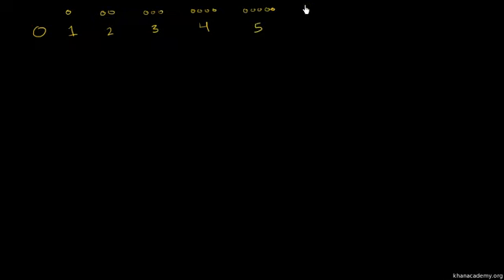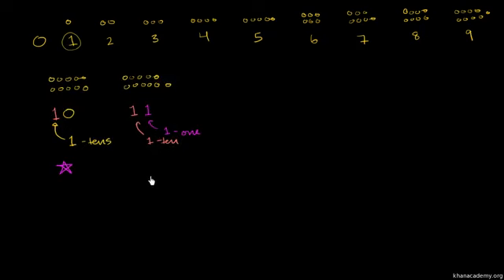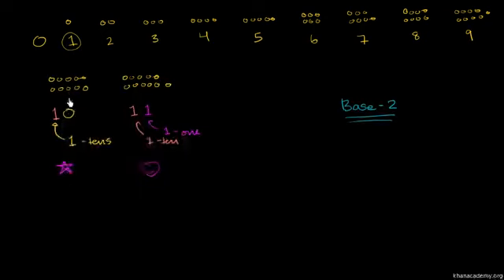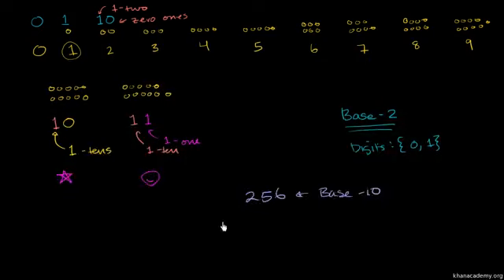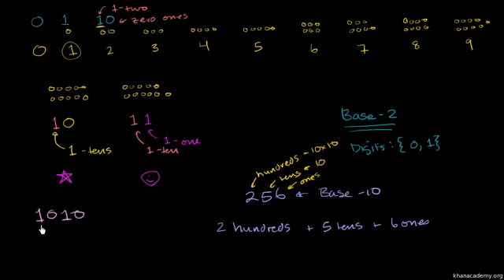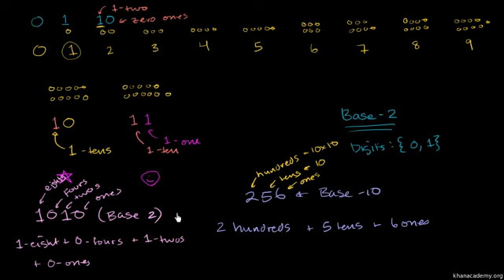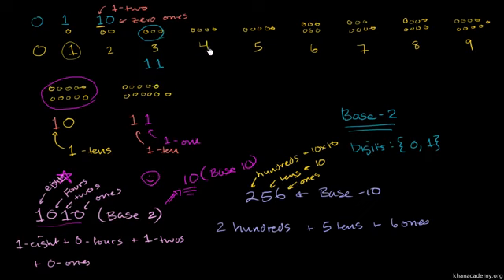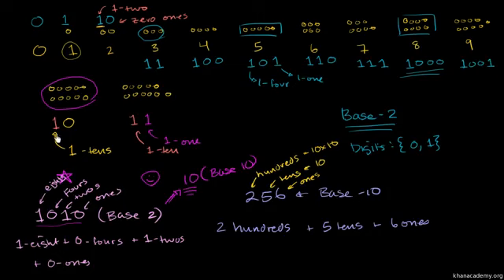Binary Numbers - Introduction to Programming with Python - NETCODEIDEA.COM